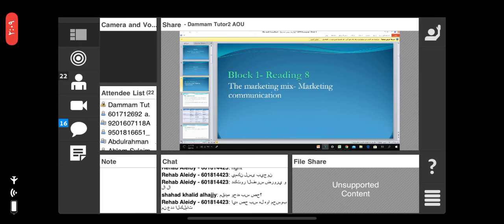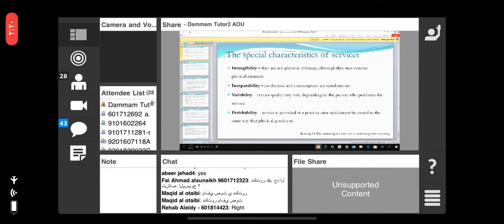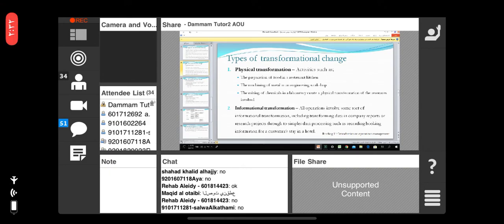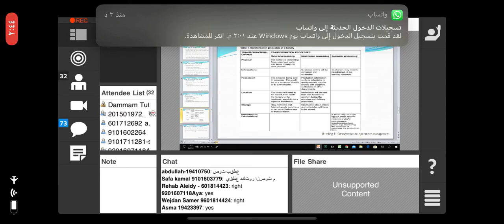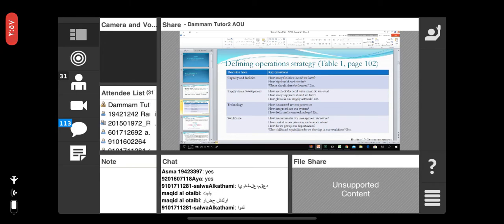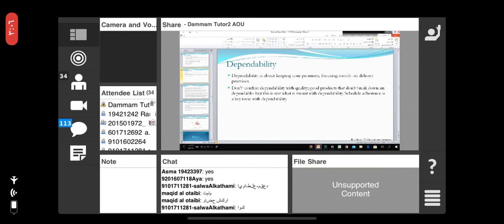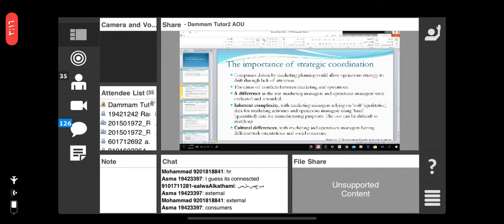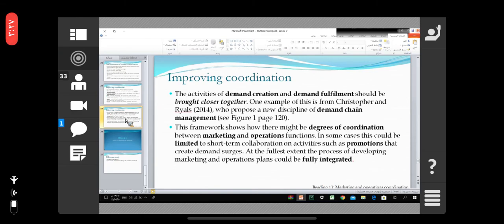B207A يوم الاربعاء بتاريخ (17/6/2020) لدكتور عبدالله الجوفي week6,7